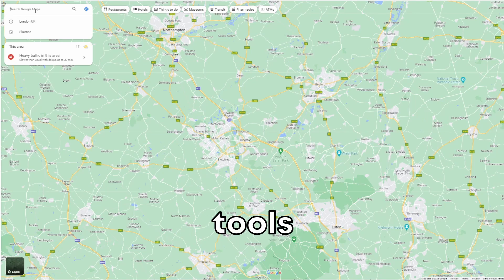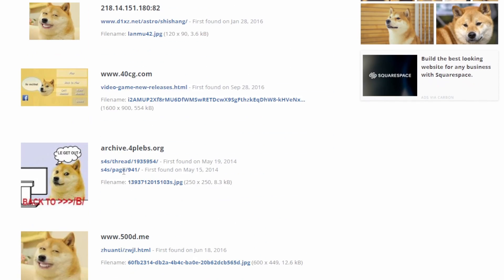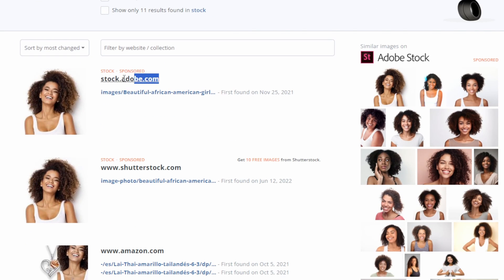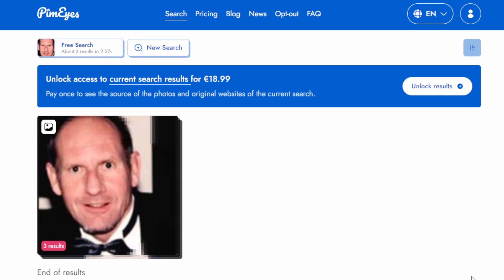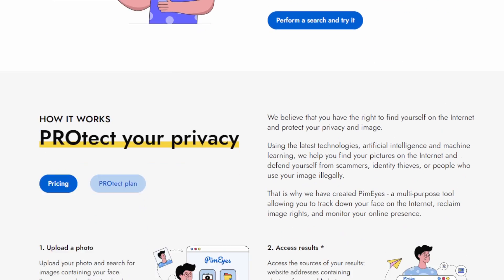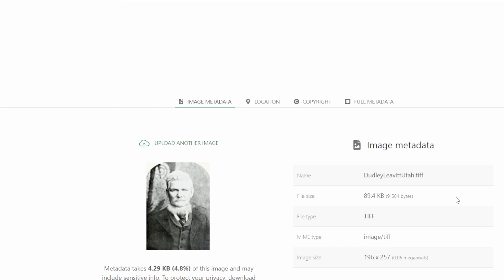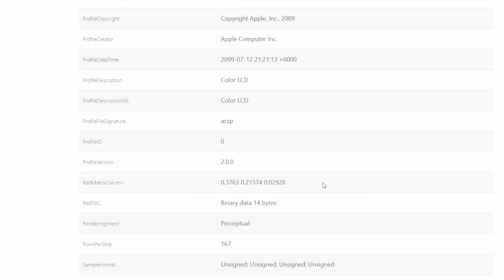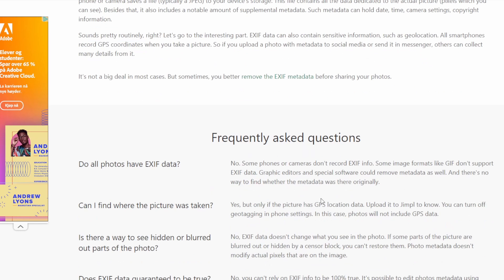How to Reveal HIDDEN data in images | OSINT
Dive into our latest video where we put the top 3 free Image OSINT tools - TinEye, PimEyes, and Jimpl EXIF Image Metadata Tool - to the ultimate test. Whether you're into digital forensics, journalism, or just love uncovering hidden stories behind images, this video is for you!

What's Inside:

Comprehensive review and comparison of TinEye, PimEyes, and Jimpl.
Real-time testing with a variety of images.
Insights on reverse image search, facial recognition, and EXIF metadata extraction.

🌟 Highlights:
Intriguing Introduction: The power of Image OSINT Tools
TinEye: Unleashing the potential of reverse image search
PimEyes: Delving into facial recognition prowess
Jimpl: Decoding the story with EXIF metadata
Detailed comparison and final thoughts

💡 Why Watch:

Perfect for researchers, journalists, or anyone interested in digital investigations.
Gain knowledge on free resources available for image analysis.
Learn how to unveil hidden data within images.